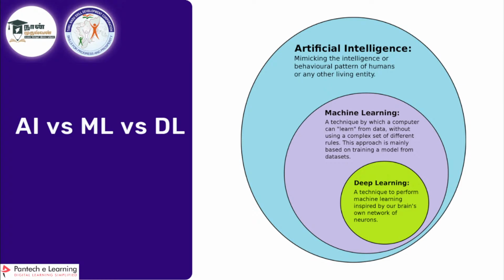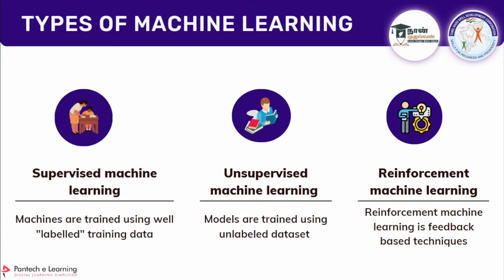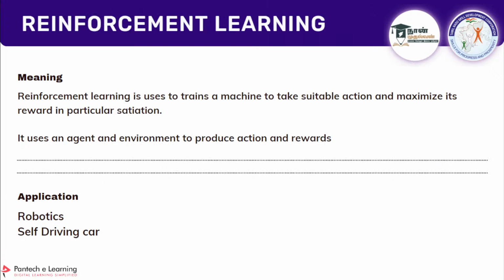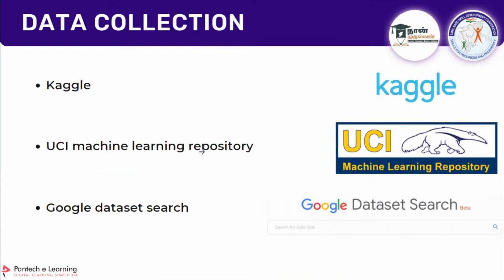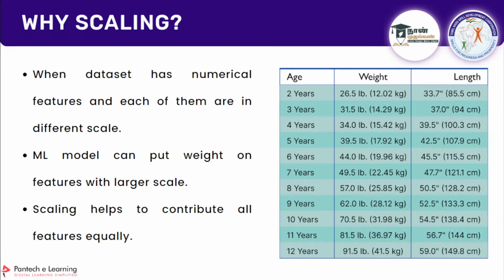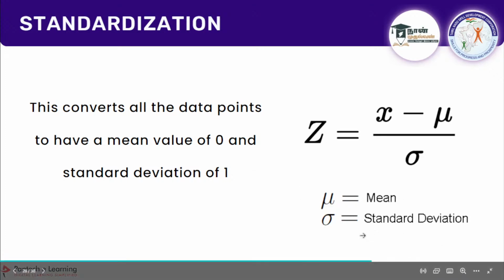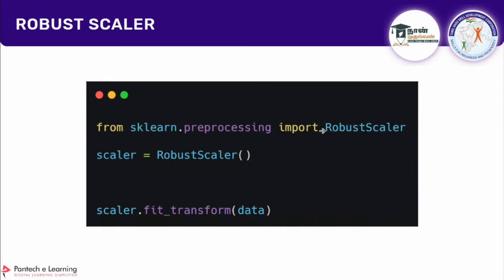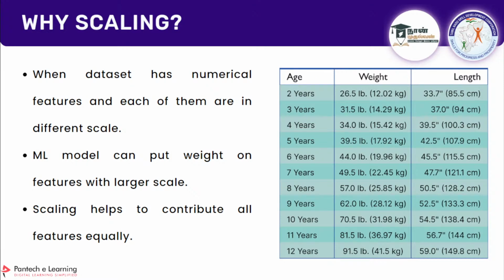NM | Day 7 - Machine Learning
Name:
College Name:
NM code:
Assignment screenshots:

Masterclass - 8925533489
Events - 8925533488